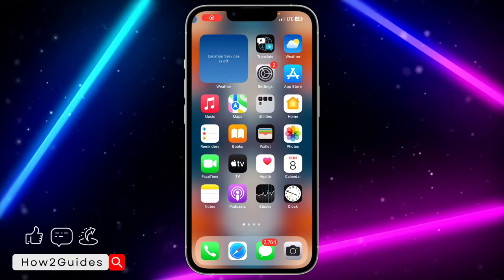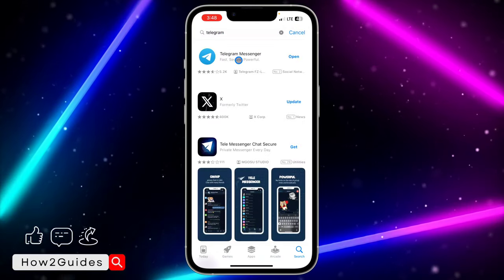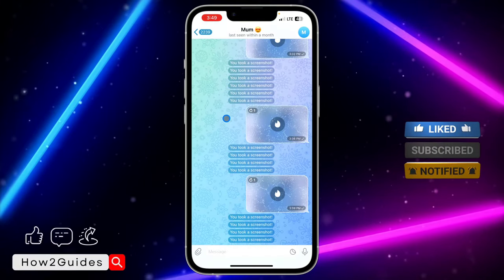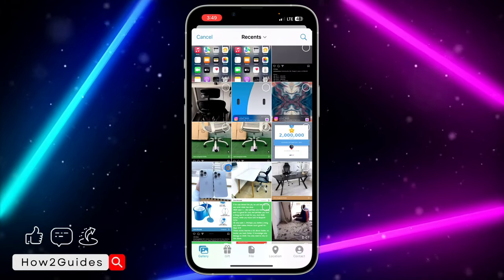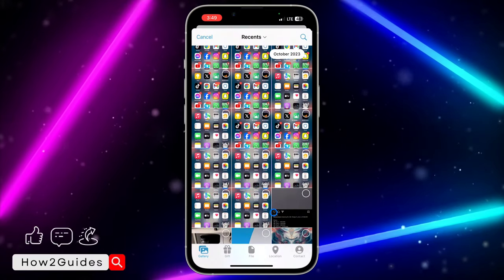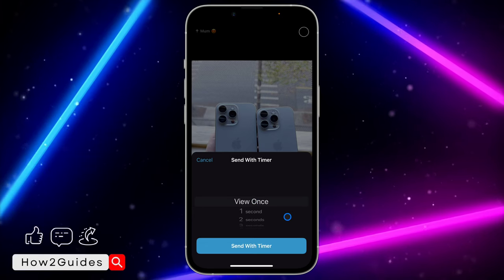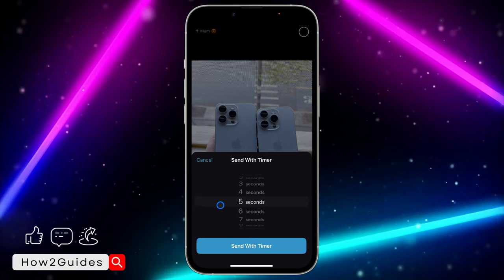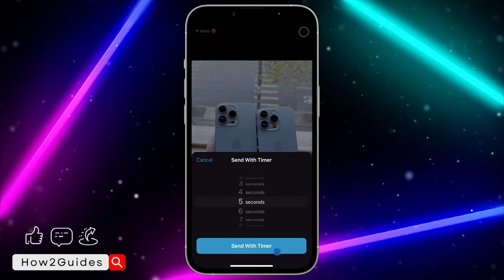How to Send View Once on Telegram - Telegram Disappearing photo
Want to send photos that vanish into thin air after viewing? 📷💨 Discover how to use Telegram’s View Once feature for disappearing photos!

🔒 Keep your photos private with self-destructing snaps.
⏰ Set a timer for your photos to vanish.
💡 Learn the ropes with our step-by-step guide!

Watch now to explore the world of disappearing photos on Telegram! 🚀📲